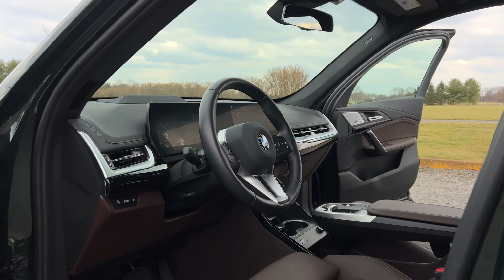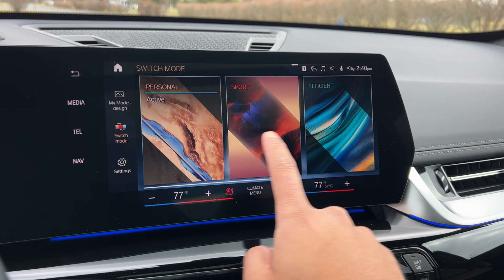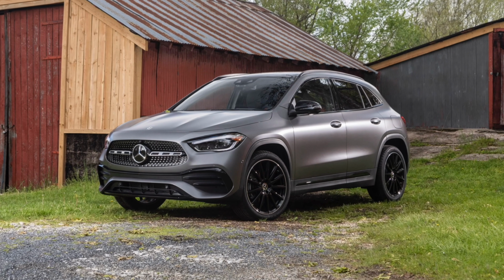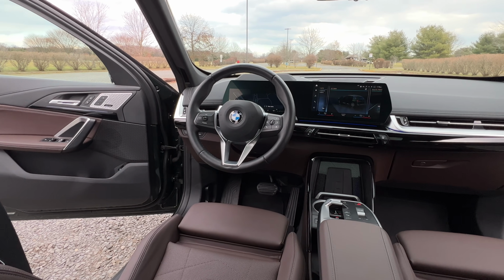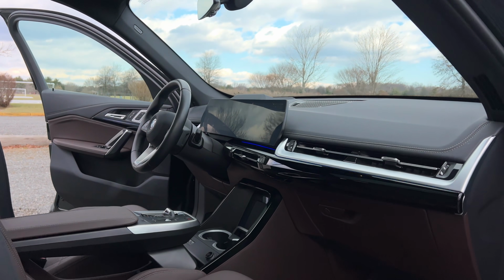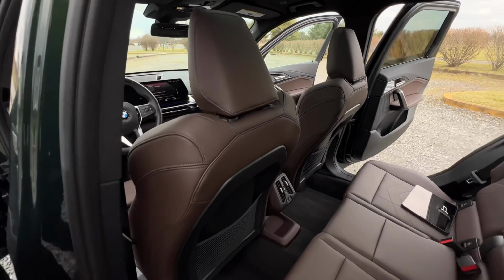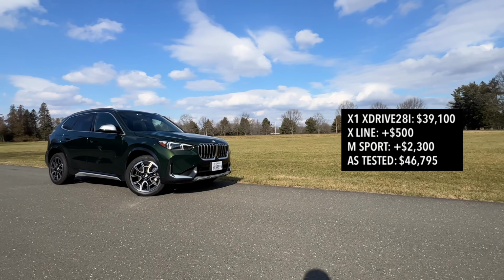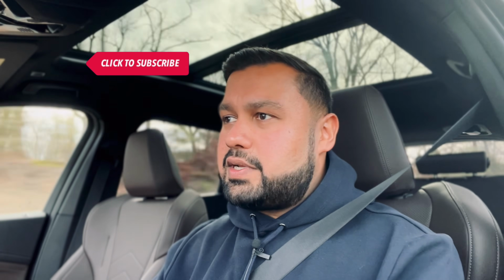More Power, More Luxury! 2023 BMW X1 Review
In my 2023 BMW X1 review, I'll give you a full tour of what's new for the most affordable BMW SUV. The BMW X1 2023 model year gets a brand new exterior design along with a revamped interior that features the latest tech from the brand. The model I tested here is the X1 xDrive28i X Line. The 2.0 liter 4-cylinder turbo now makes 241-hp and 295 lb-ft of torque and you have a new 7-speed dual-clutch transmission. Let's take a closer look!

0:00 - Intro
1:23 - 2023 BMW X1 Specs
3:42 - Exterior
5:29 - Interior
7:39 - Tech and Infotainment
9:07 - Rear Legroom / Cargo Capacity
9:59 - Daily Ownership Highlights
10:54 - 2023 BMW X1 Price
11:49 - Final Thoughts